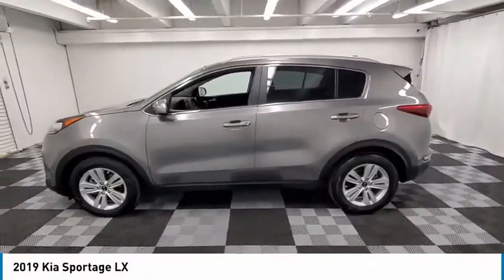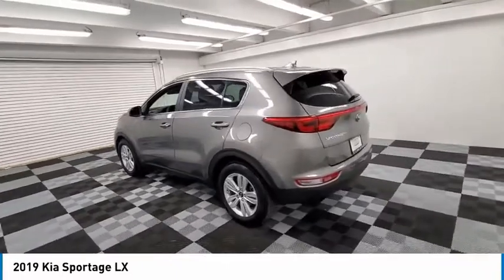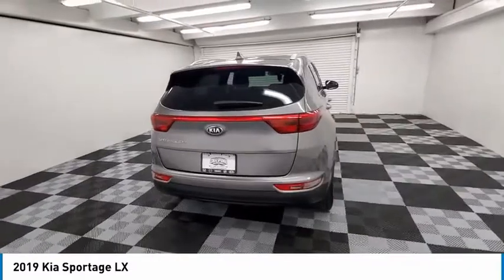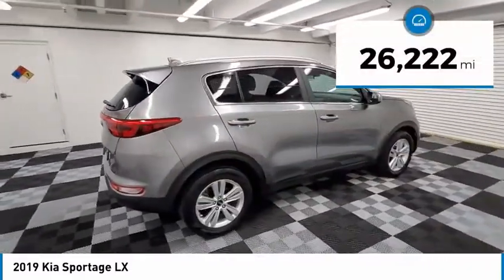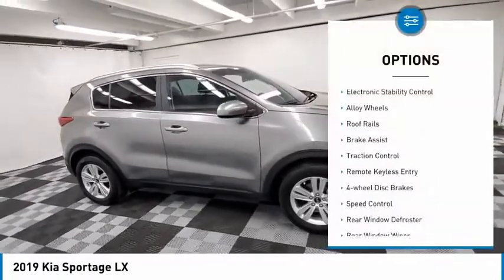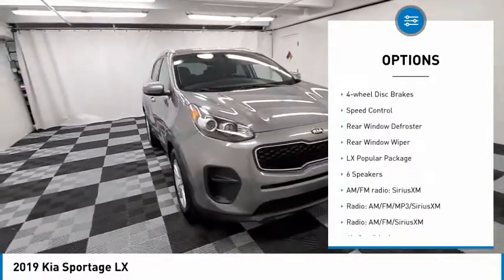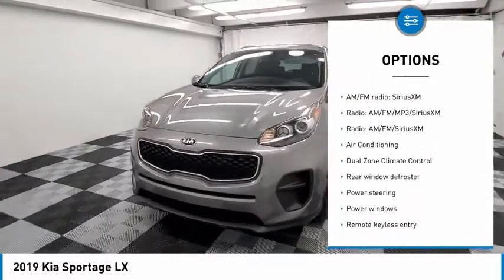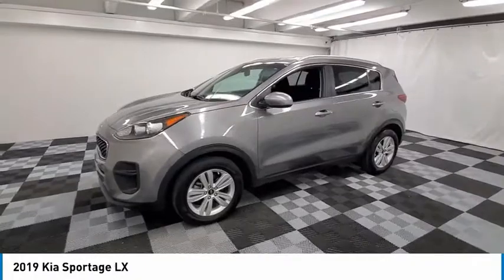2019 Kia Sportage available in davie pompano miami fl KK7545384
2019 Kia Sportage Available in Davie, Pompano, Fort Lauderdale, Miami FL
KNDPM3AC6K7545384 KK7545384 Kia Sportage -- Coral Springs AutoMall is your TOP Destination for ALL Honda, Nissan, Kia and Buick GMC vehicles in Weston, Coral Springs, Davie, Pompano, Fort Lauderdale, Oakland Park, Lighthouse Point, Fort Lauderdale and North Miami Beach.

9400 W Atlantic Blvd.

Recent Arrival! Coral Springs Auto Mall is pleased to offer this Beautiful 2019 Kia Sportage. This LX Sportage is beautifully finished in Mineral Silver and complimented by Black Cloth and this exceptional vehicle comes well equipped with and gives you an amazing driving experience along with impressive Fuel efficiency rating. 23/30 City/Highway MPGbrbrbrCARFAX One-Owner.brbrbrPriced below KBB Fair Purchase Price!brbr23/30 City/Highway MPGbrbrAwards:br  * JD Power Initial Quality Study (IQS)brbrCoral Springs Auto Mall is a family owned dealership that has served the South Florida community with quality new and used cars since 1985. During this time weve had the chance to grow and learn with our community and sharpen the skills of our staff to provide better customer service while saving you money. The sales, service, and finance specialists are more than knowledgeable and eager to provide you with top notch car buying experience. Coral Springs Auto Mall wants to set the bar a bit higher when it comes to taking care of our customers and their new, used, or certified pre-owned .